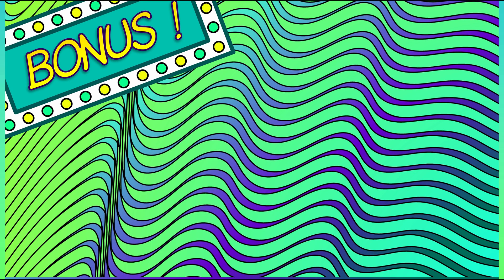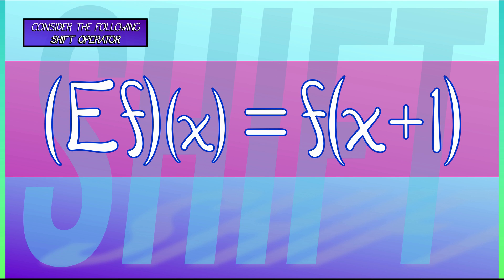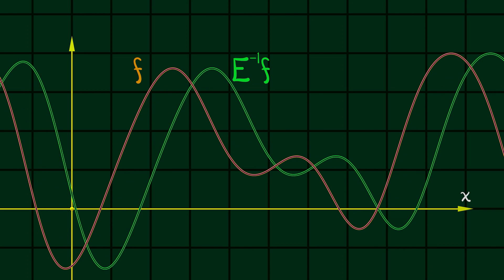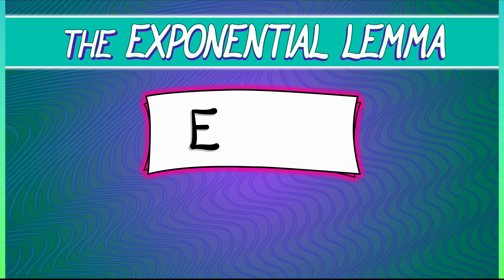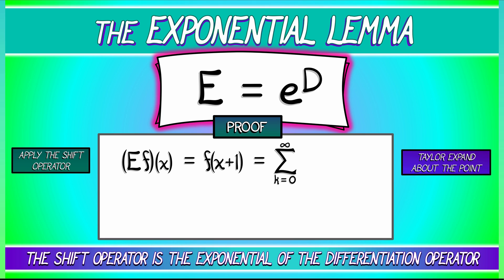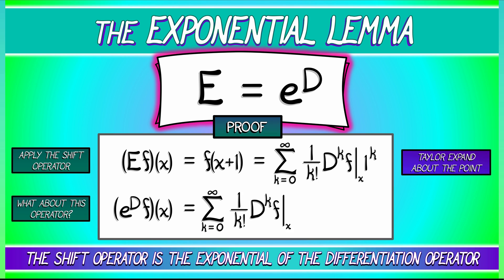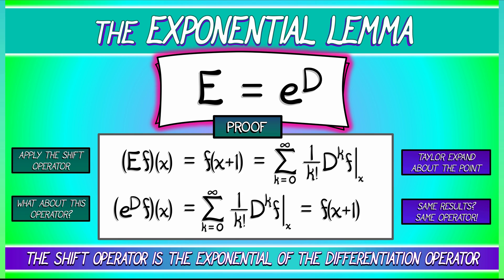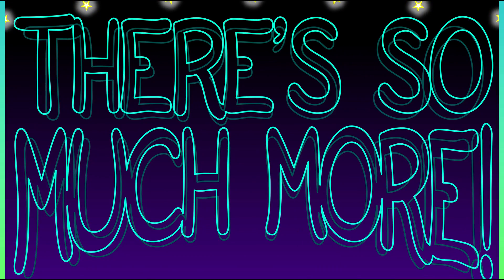CalcGREEN 1 : Ch. 17.5 : BONUS! The Shift Operator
Let's end things with a bit of fun centered on a new operator -- the shift operator, E.  This shift operator has some mysteriously deep connections to the differentiation operator, D, and to everything else we have learned in this series.